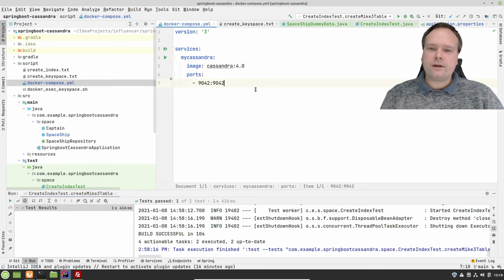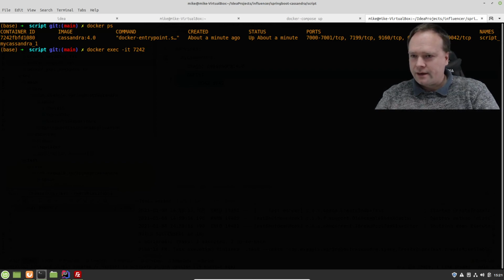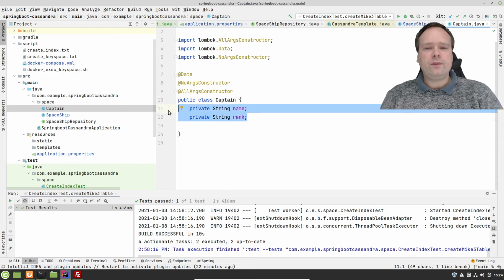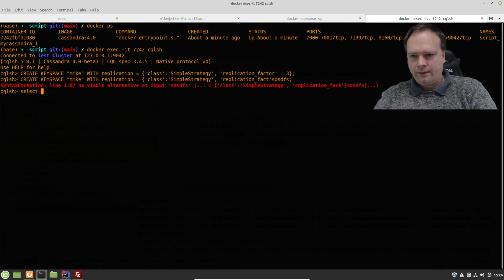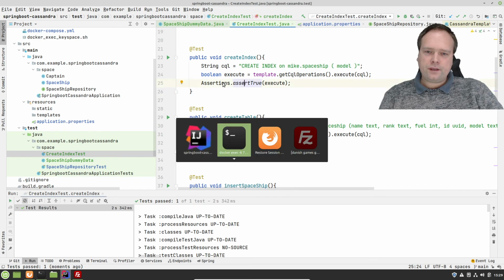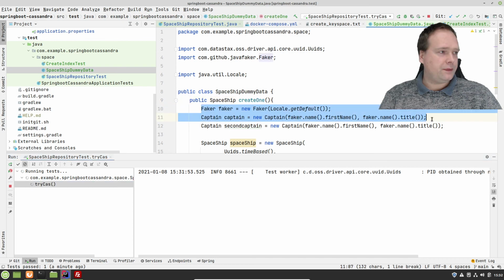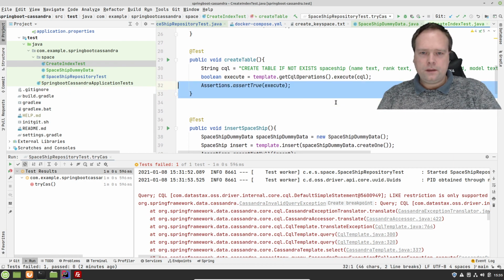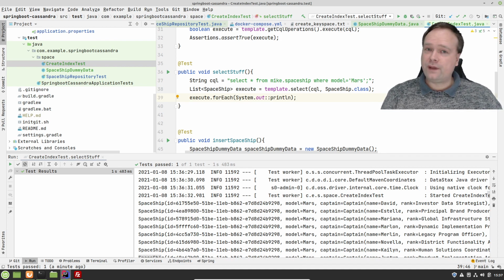Spring Boot Cassandra Template